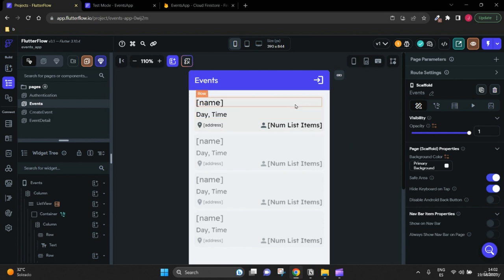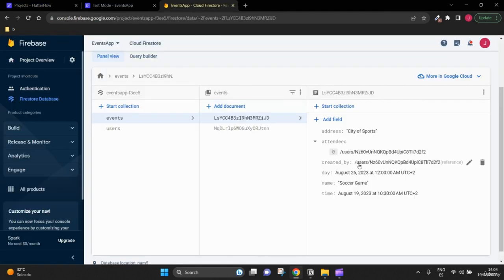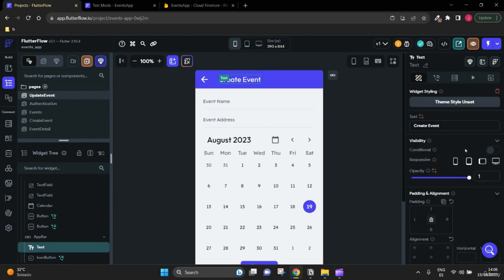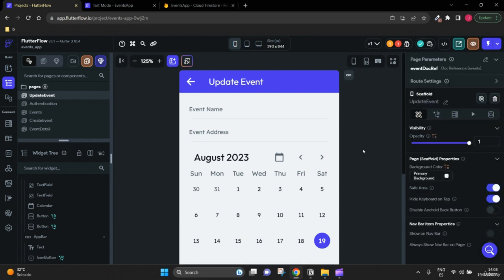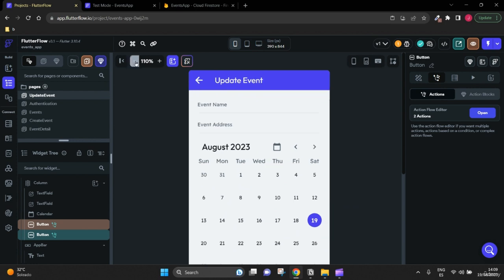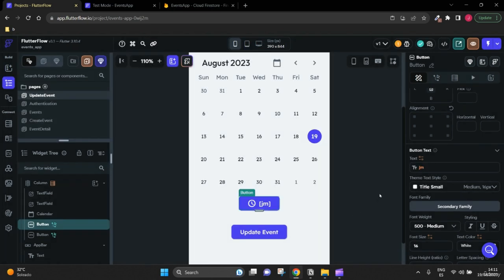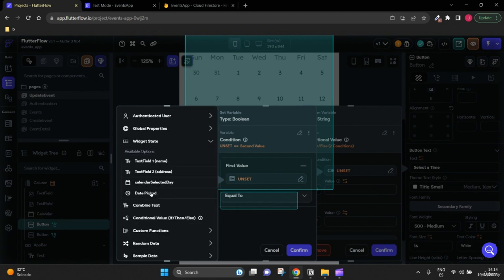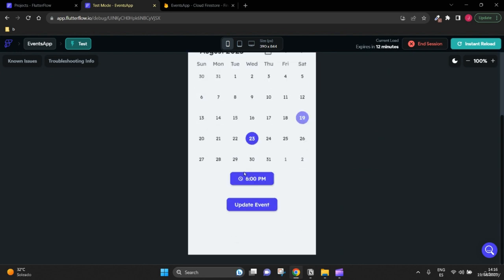6) Delete & Update Events in Flutter | Manage Event Data in Your App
In this video, learn how to implement delete and update functionality for events in a Flutter application. We’ll guide you step-by-step on how to build features that allow users to edit event details or remove events entirely. This tutorial focuses on managing event data efficiently and ensuring a smooth user experience in your Flutter app. Perfect for developers looking to add CRUD functionality to their projects.
Delete event in Flutter
Update event in Flutter
Flutter event management
Edit event details Flutter
Remove event Flutter
Flutter CRUD functionality
Event update tutorial Flutter
Flutter event deletion
Flutter app development tutorial
Manage events in Flutter
CRUD operations Flutter
Event editing in Flutter
Flutter app features
Event management app Flutter
Mobile app development Flutter